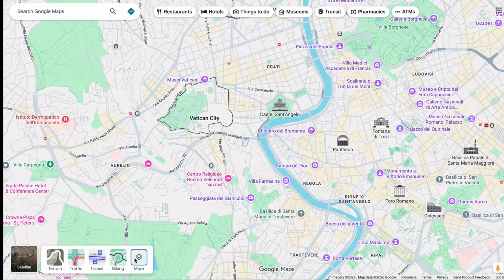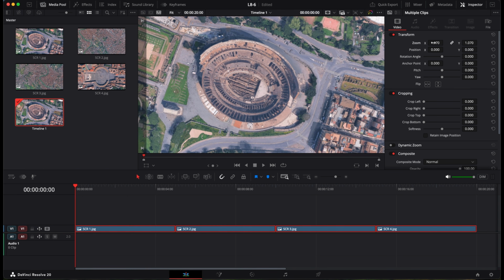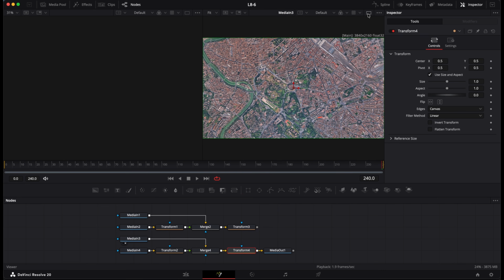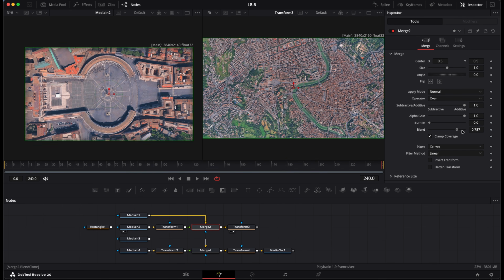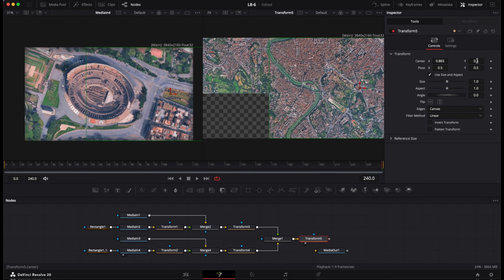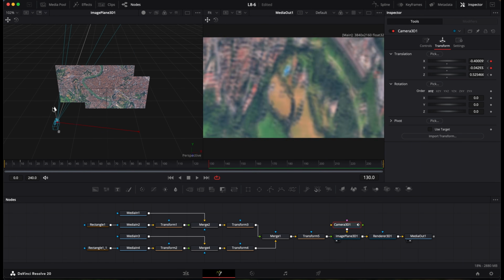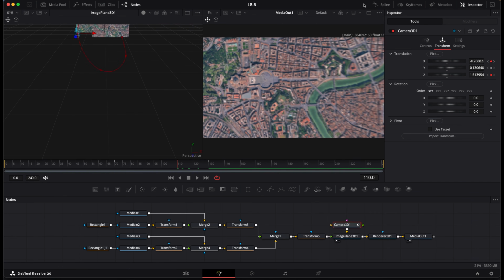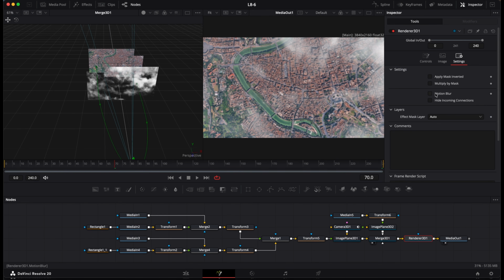DaVinci Resolve: Animated Map in GTA Style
Create an effect of sharp departure from the map and instant zoom to a new point. Add a sense of speed, scale, and cinematic transition.